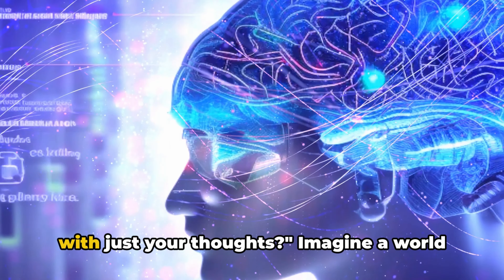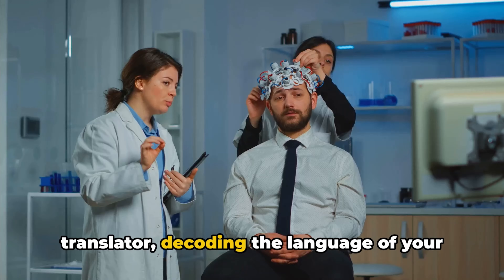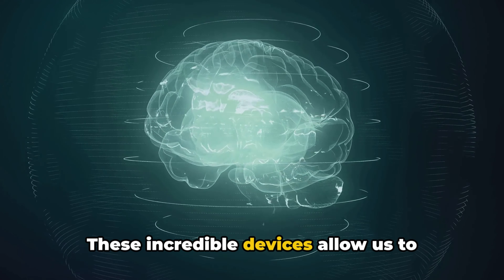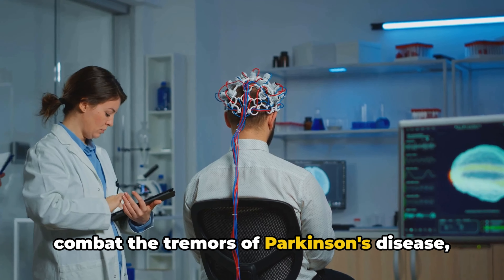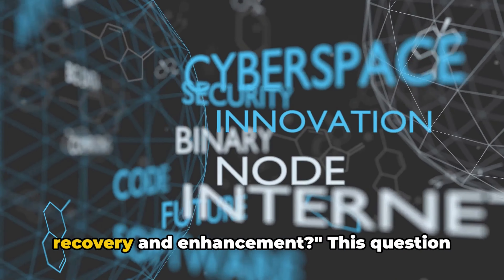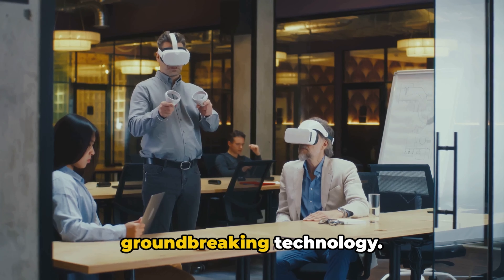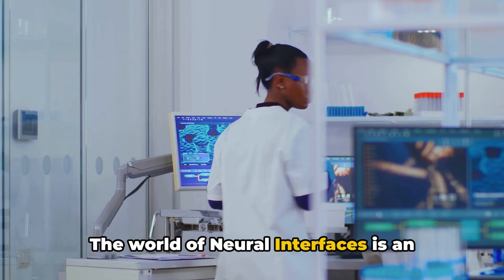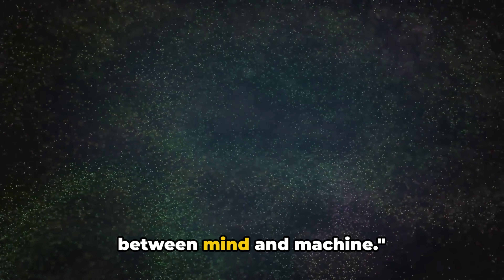Neural Interfaces: The Mind Machine Bridge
In this video, we delve into the captivating realm of neural interfaces – discussing their immense potential, the hurdles they face, and the ethical questions they raise. Join us as we explore how these cutting-edge technologies are reshaping the way we interact with machines and the world around us.

🧠 What are neural interfaces and how do they work?
🌐 The promising applications and revolutionary impact on various industries
🛑 The challenges and limitations hindering their widespread adoption
❓ Ethical dilemmas surrounding privacy, consent, and inequality

OUTLINE:
00:00:00
Pondering the Future

00:00:31
Neural Interfaces Unveiled

00:02:26
Potential and Pitfalls

00:04:30
Public Dialogue and Future Path

00:05:55
Bridging Mind and Machine